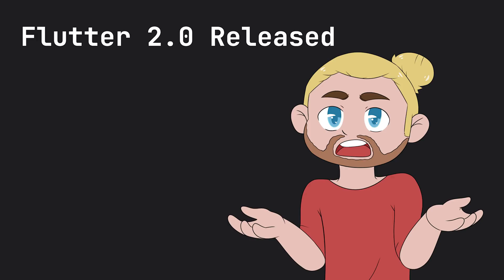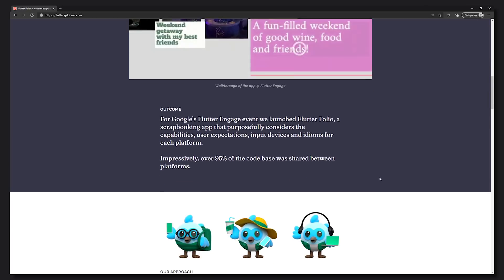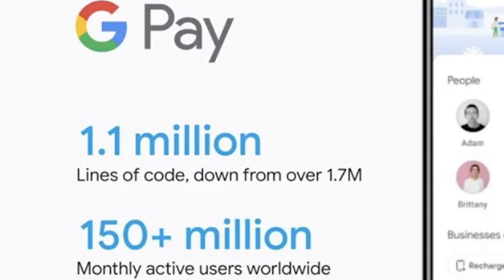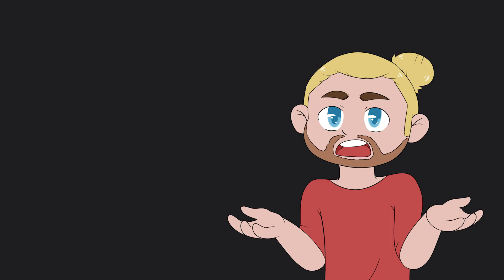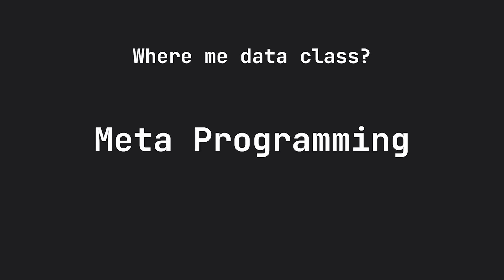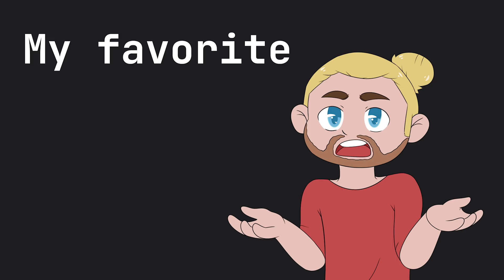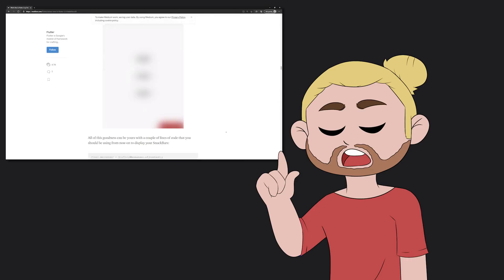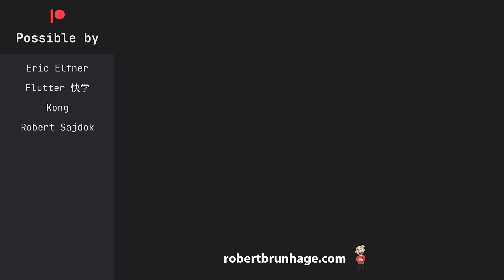Flutter 2.0 Recap in 5 Minutes or Less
Flutter 2.0 was announced during Flutter Engage, what is the most hype news of Flutter 2? Well, here we cover it in a super quick manner 👏

00:00 Overview
00:14 Portable Framework
00:46 6000 issues closed
00:56 Google internal usage
01:28 Ubuntu and Microsoft
01:51 Toyota
02:10 Dart 2.12
02:39 Tooling
03:17 Google Mobile Ads SDK
03:37 Upcoming news